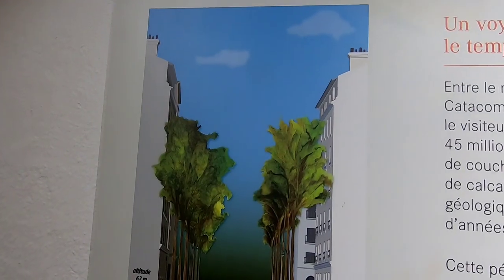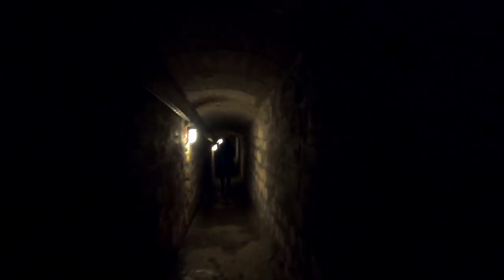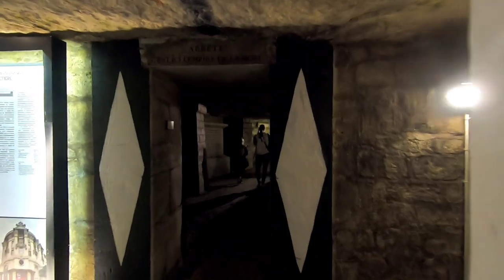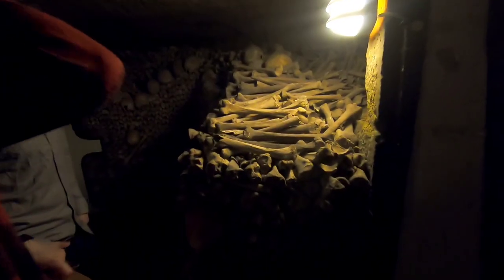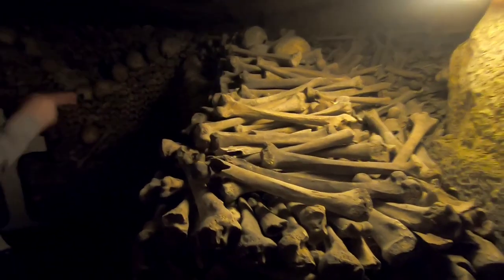Story of over 6 million human skeletons under Paris street | Gate of Hell | Catacombs of Paris